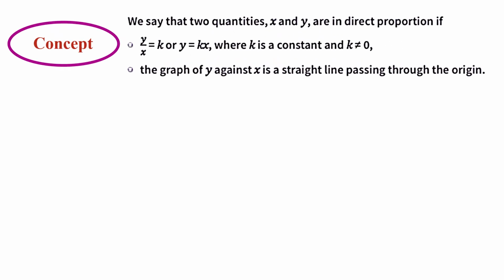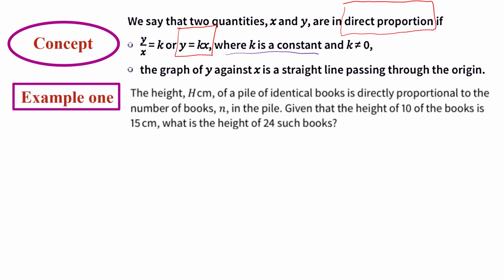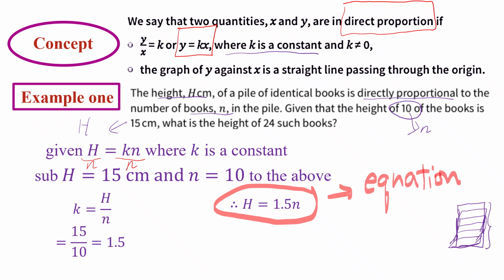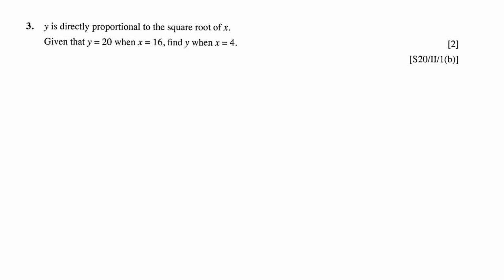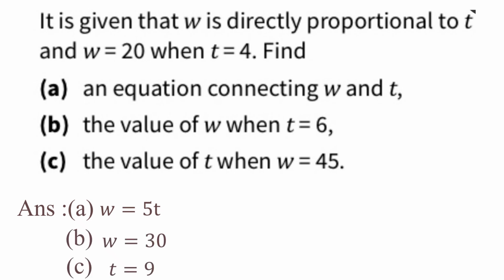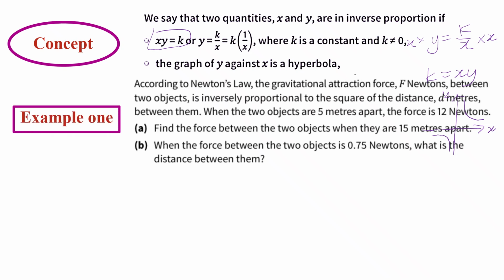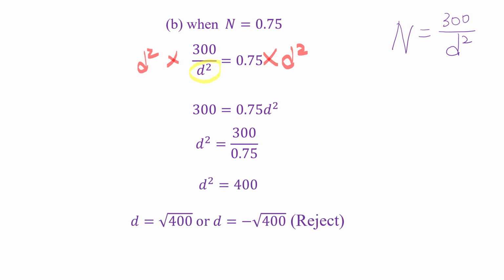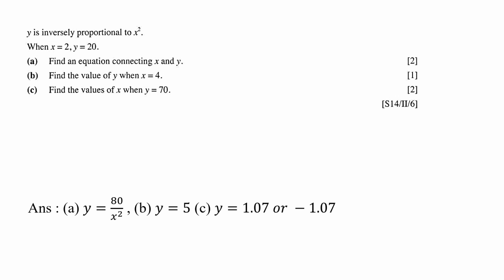Direct and Inverse Proportion (concepts, examples and practice questions) - N levels